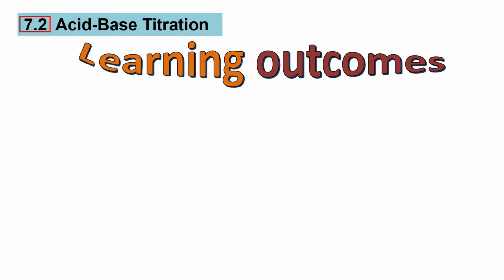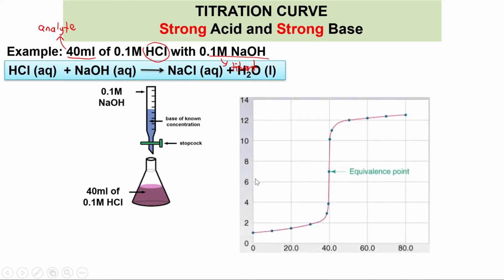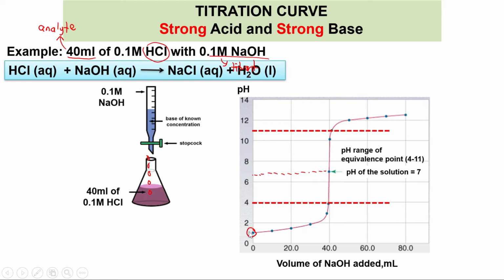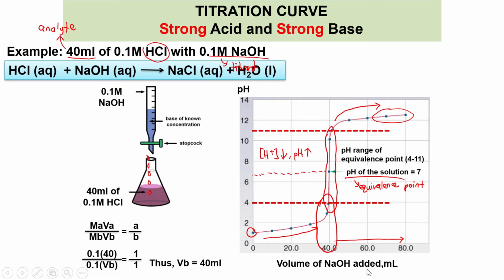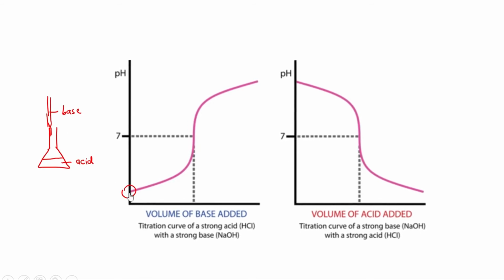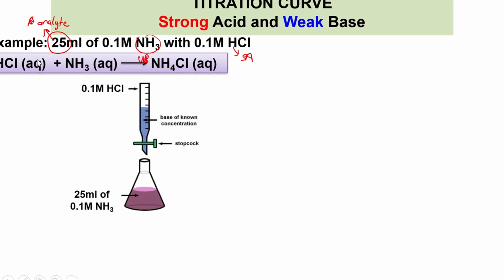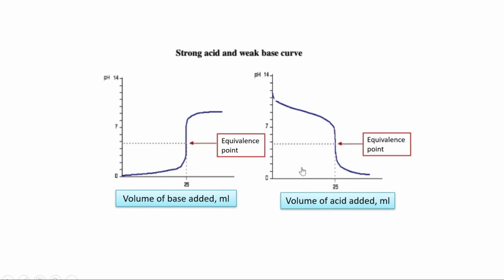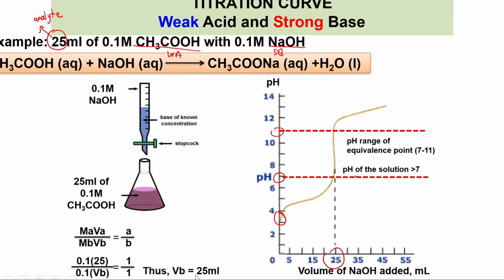CHAP 7: IONIC EQUILIBRIA: 7.2 PART 2